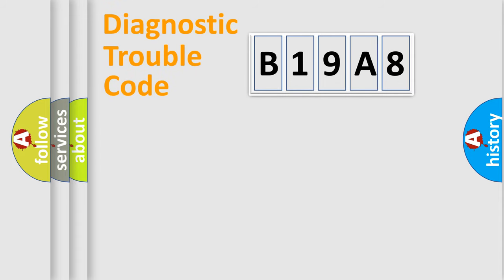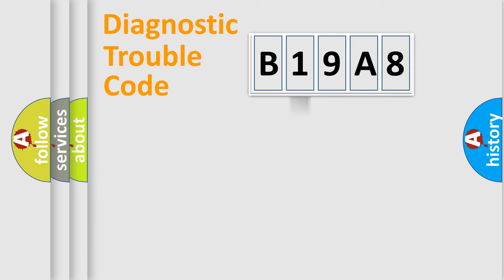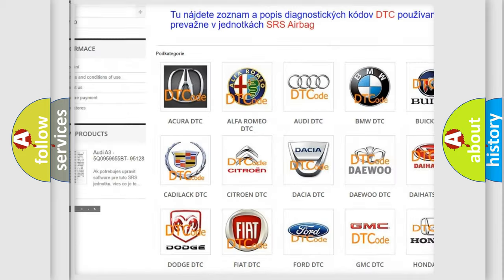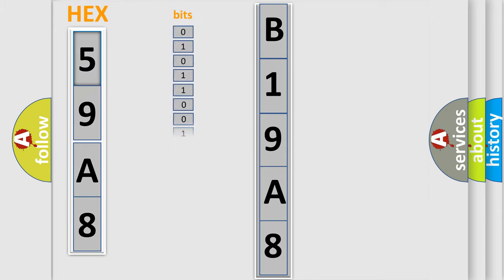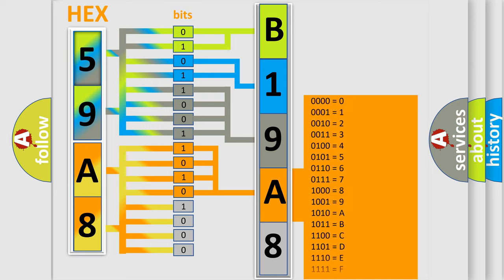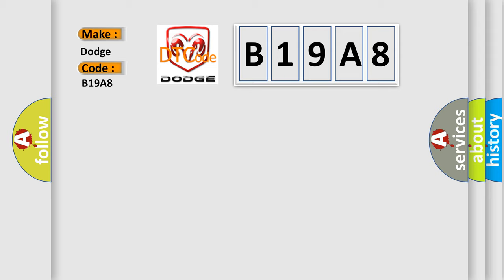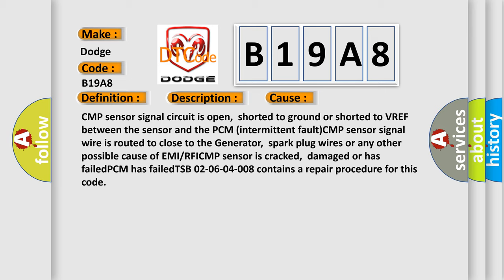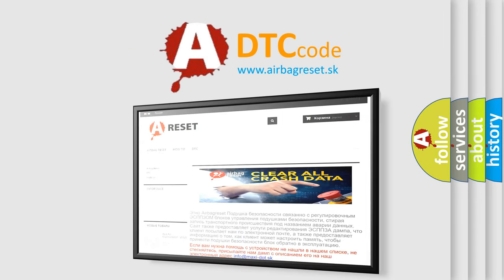DTC Dodge B19A8 Short Explanation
Contents:
0:21 Basic DTC analysis according to OBD2 protocol standard.
1:48 Insight into programming
2:58 A diagnostically understandable description of the Diagnostic Trouble Code
3:05 Basic error definition

Make:
Dodge
Code:
B19A8
Definition:
CMP Sensor Signal Range or Performance
Description:
Engine started;with 3X signals received,and the PCM did not detect a CMP sensor pulse for each engine revolution.
Cause:
CMP sensor signal circuit is open,shorted to ground or shorted to VREF between the sensor and the PCM (intermittent fault)CMP sensor signal wire is routed to close to the Generator,spark plug wires or any other possible cause of EMI or RFICMP sensor is cracked,damaged or has failedPCM has failedTSB 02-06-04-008 contains a repair procedure for this code